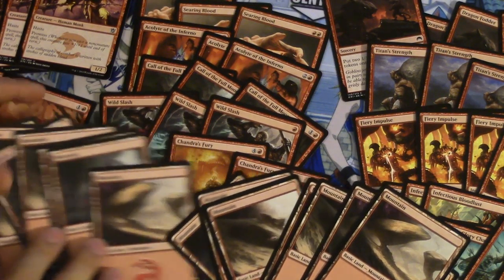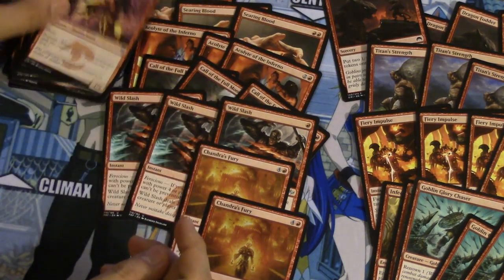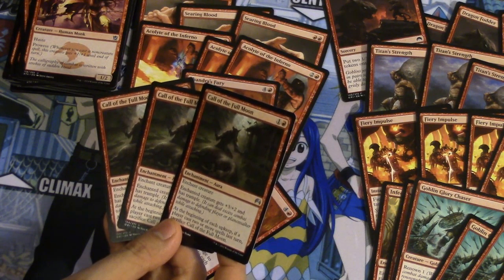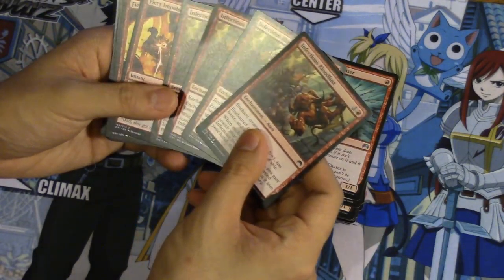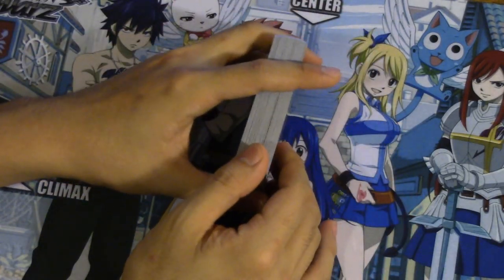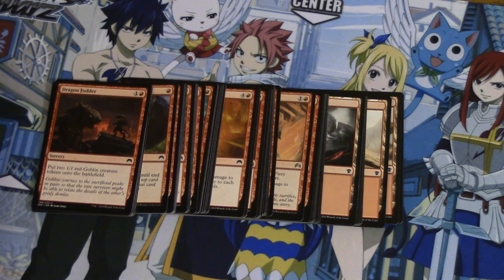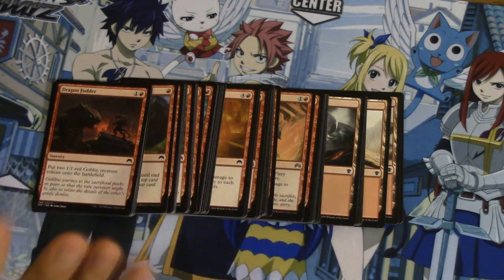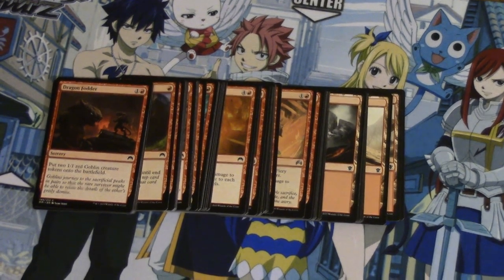FNM Lion $5 Magic Standard Deck - Episode 6